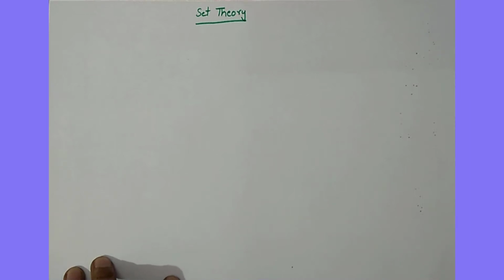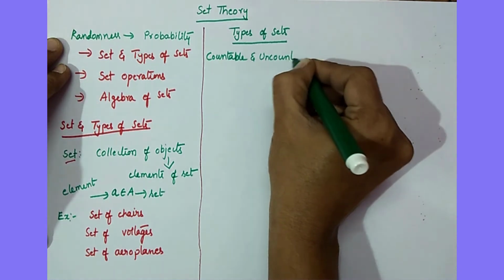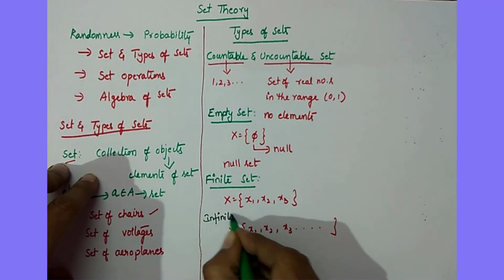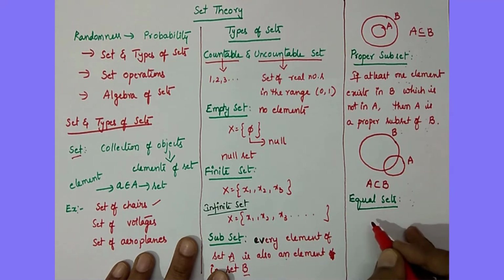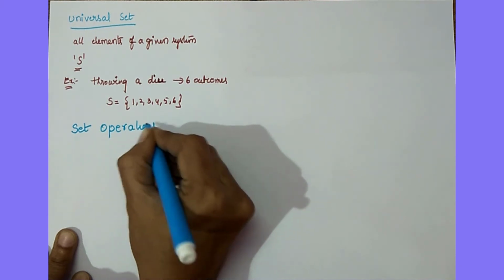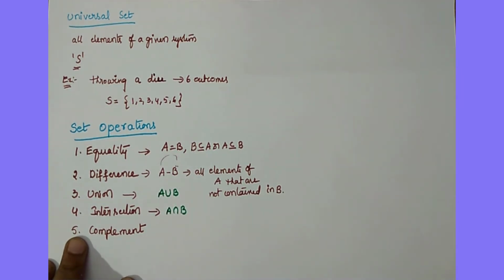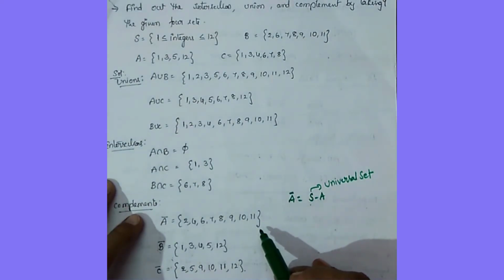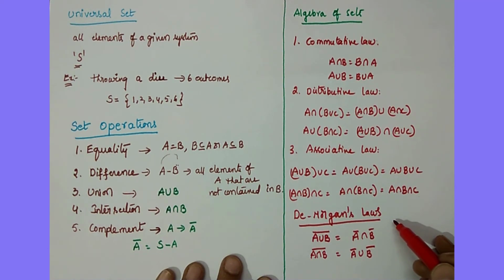Set Theory : Set & different types of sets, set operations & Algebra of sets